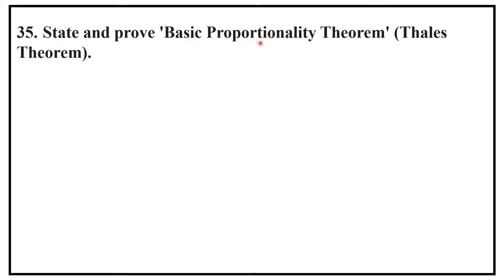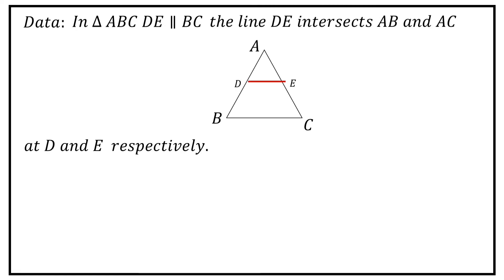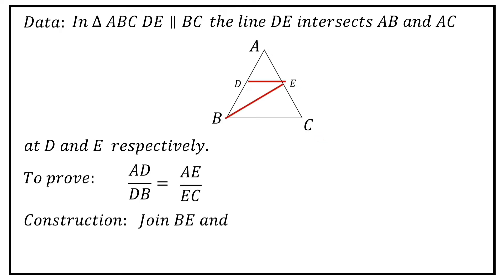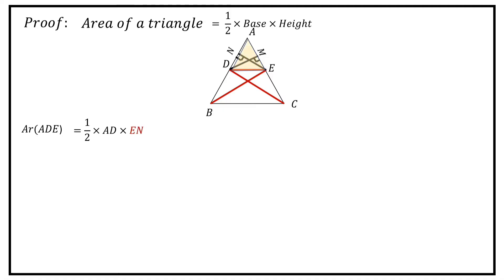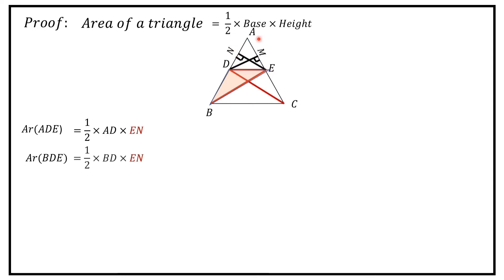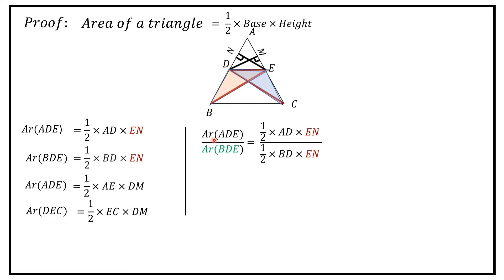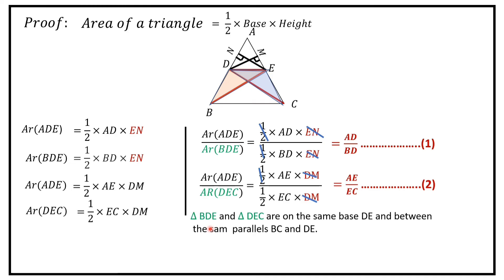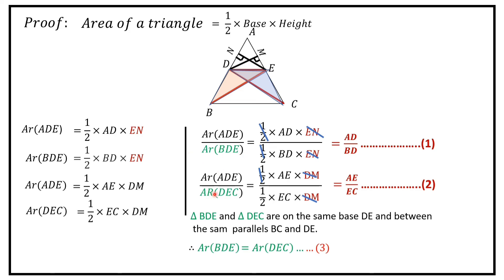State and prove basic proportionality theorem(Thales theorem)sslcexam2023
State and prove basic proportionality theorem(Thales theorem)